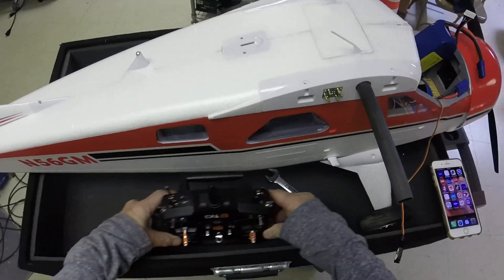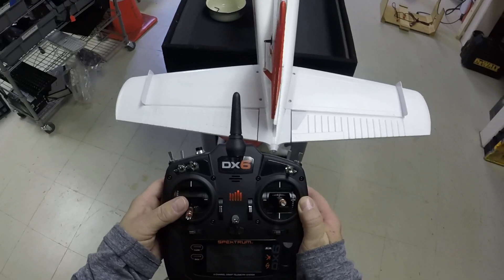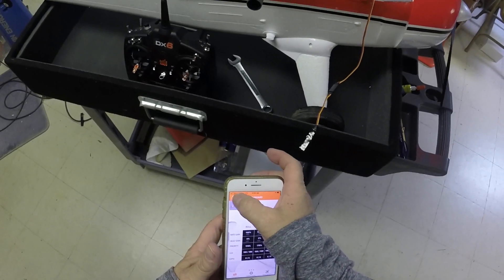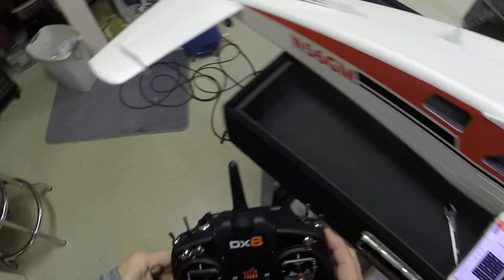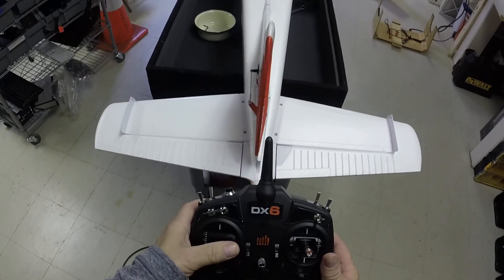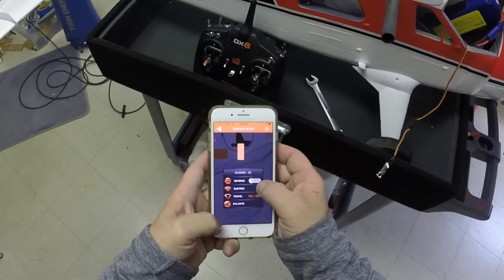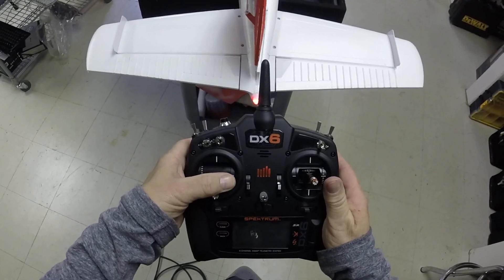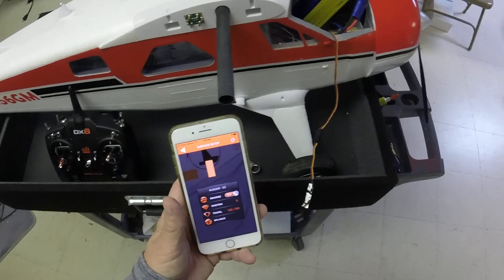Reversing a servo using the Spektrum App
Piece of cake to use the Spektrum app to configure everything about your Spektrum AR636 receiver!